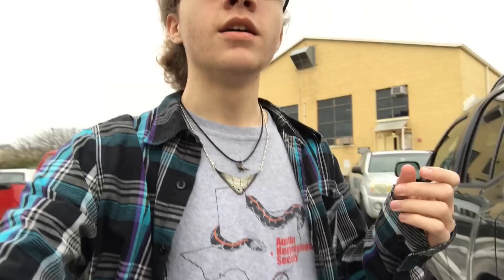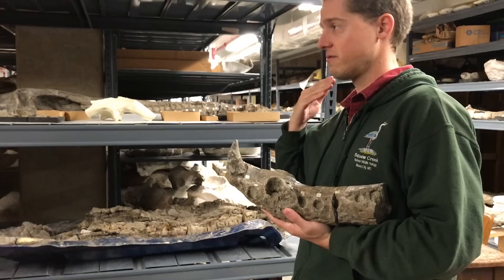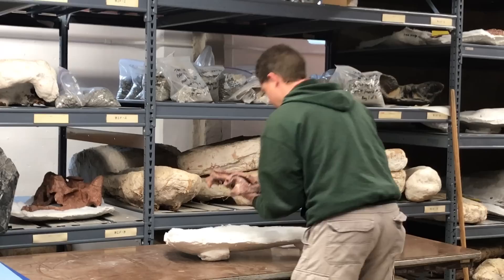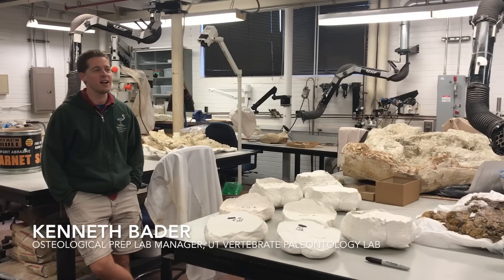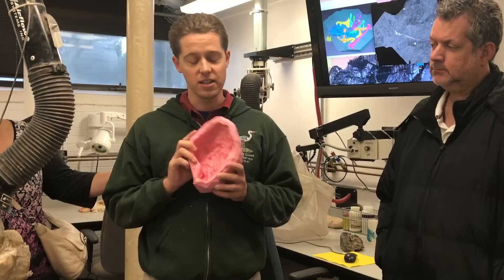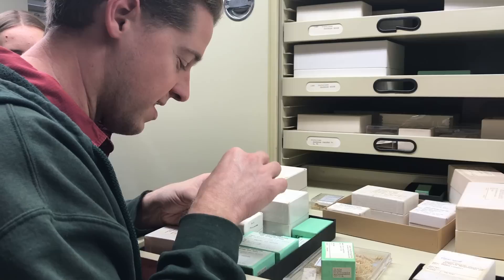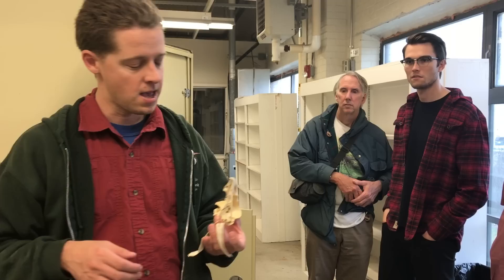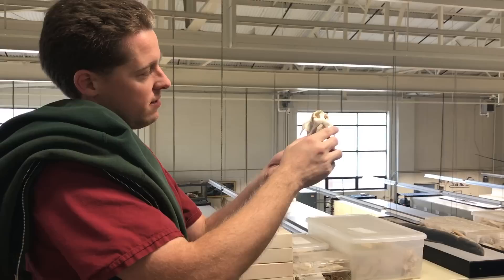Behind the Scenes in a HUGE FOSSIL LAB | Touring the UT Vertebrate Paleontology Laboratory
Had the awesome privilege to tour the University of Texas' private collection of fossils and skeletons at the JJ Pickle Research Campus, and got permission to film the trip! In this video we follow fossil preparator and osteological prep lab manager Kenneth Bader through row after row of dinosaurs, mammoths, skeletons, and Permian creatures.